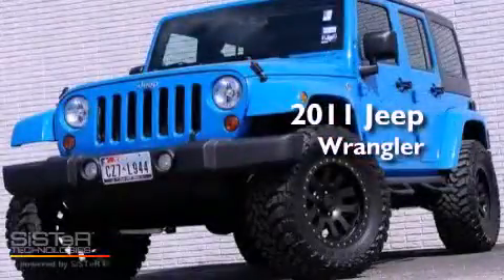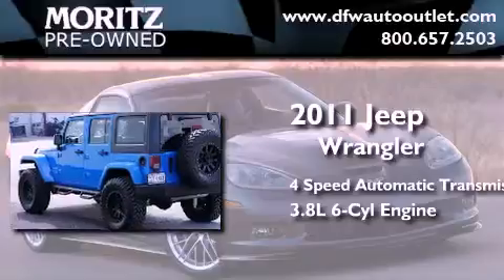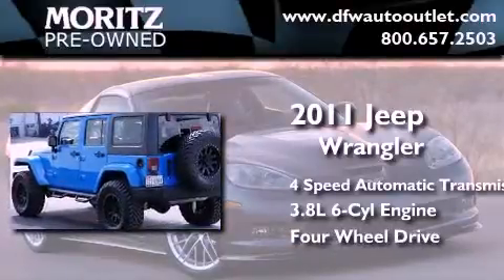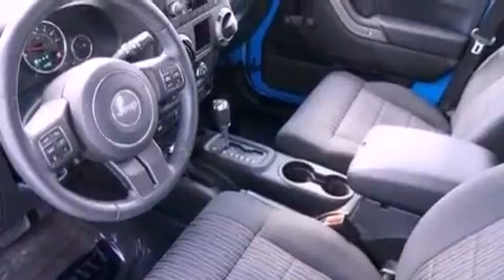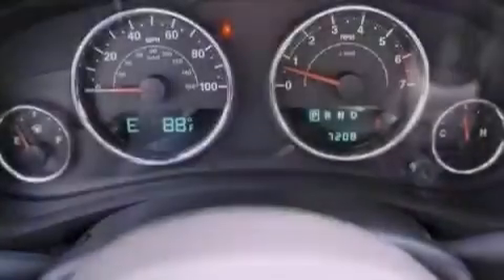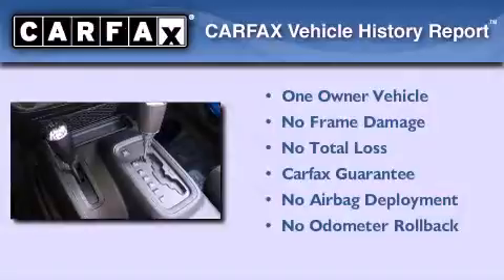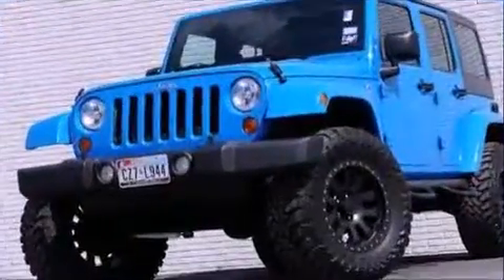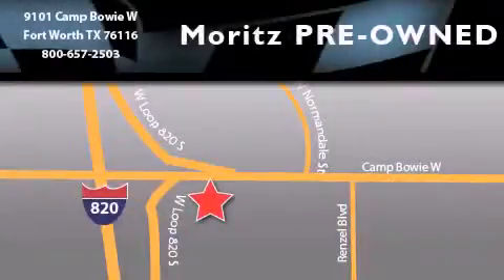2011 Jeep Wrangler Dallas TX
Year : 2011
 Make : Jeep
 Model : Wrangler
 Engine : Gas V6 3.8L/231
 Trans . : Automatic
 Exterior : Blue
 Miles : 7,181

 2011 Jeep Wrangler Ft Worth TX